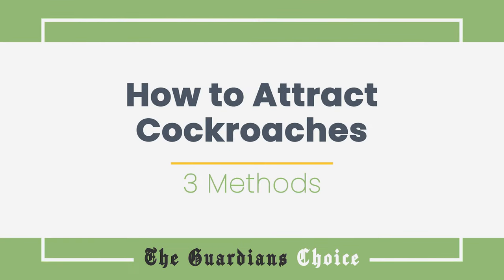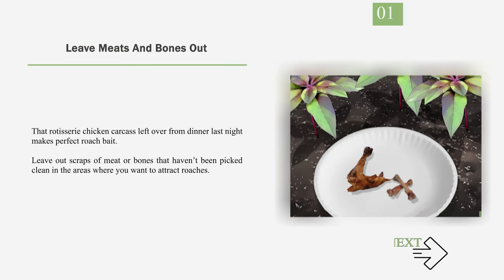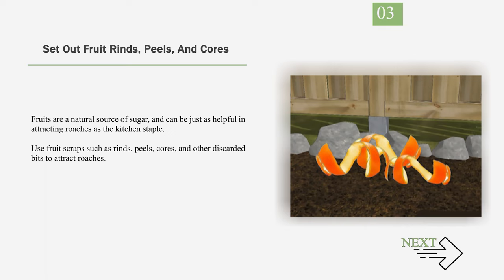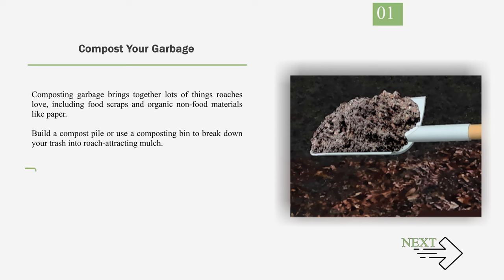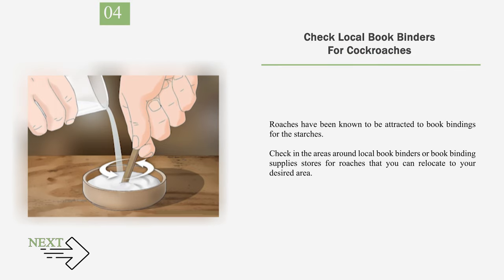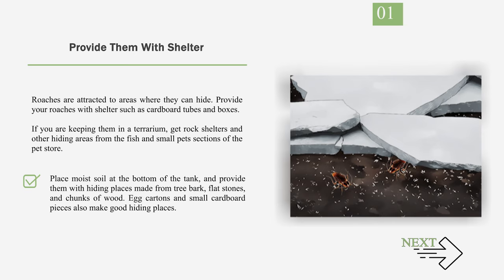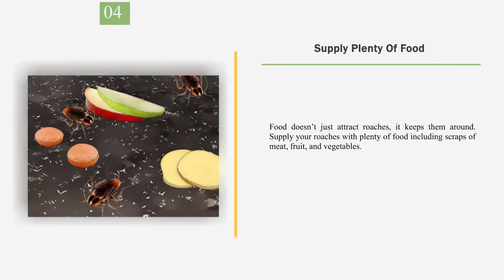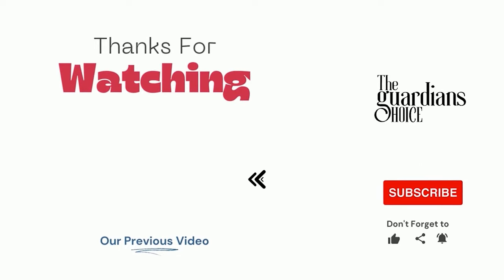How to Attract Cockroaches: The Insider's Strategy Unveiled!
How to Attract Cockroaches.

In this video, we reveal the ultimate strategy on how to attract cockroaches instantly. Watch till the end to master the art and keep those pesky pests coming back for more!

✅ 🌟 Timestamps:

Method. 1. Using Food
Method. 2. Attracting Roaches with Household Material
Method. 3. Maintaining a Roach-Friendly Environment

🎵 Music Credit 🎵

3. Kevin Carrillo. Pest Control Specialist. Expert Interview. 22 October 2019.